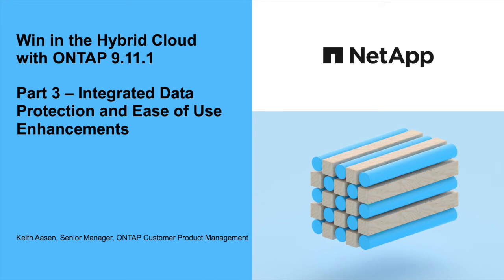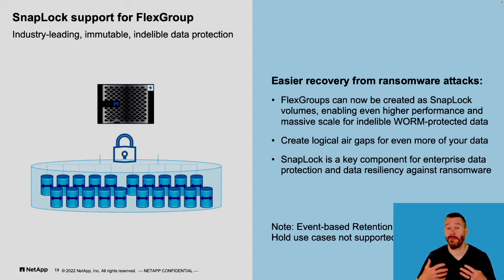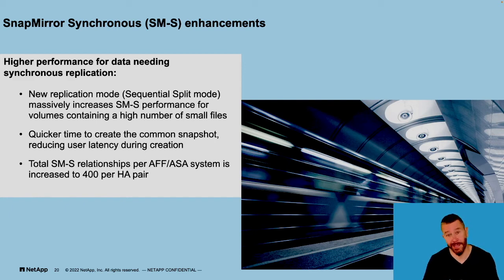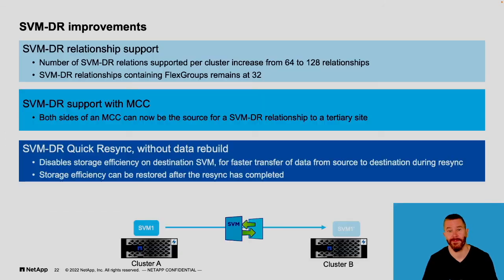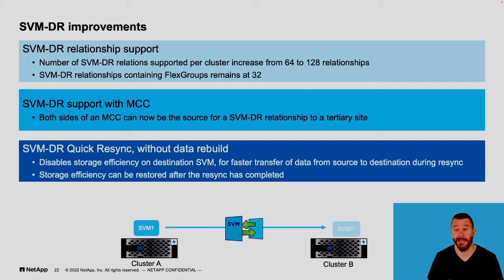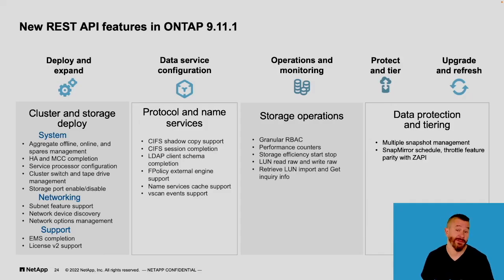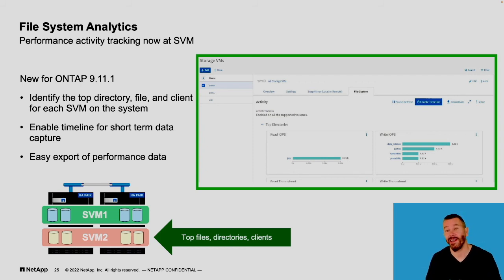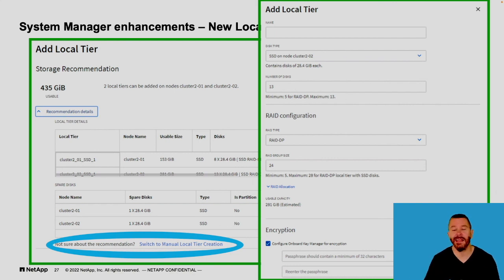NetApp ONTAP 9.11.1 - Data protection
Learn about features that enhance our integrated data protection and improve the ease of use of NetApp ONTAP.